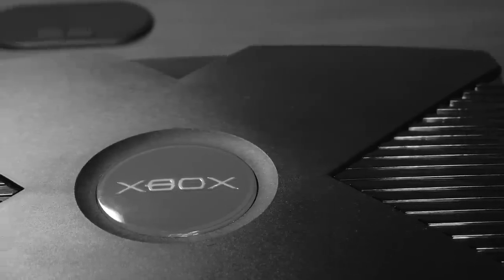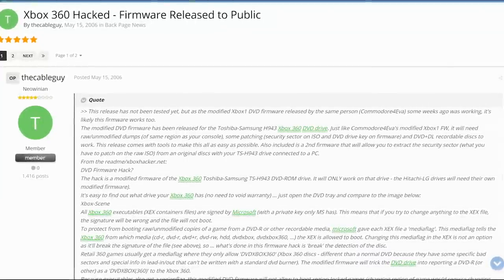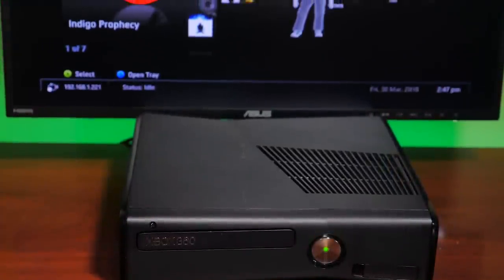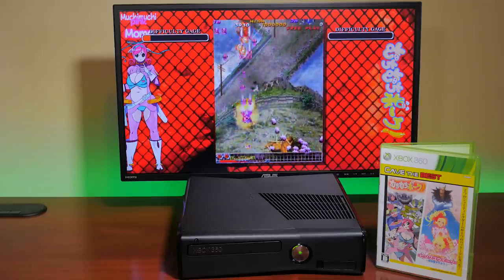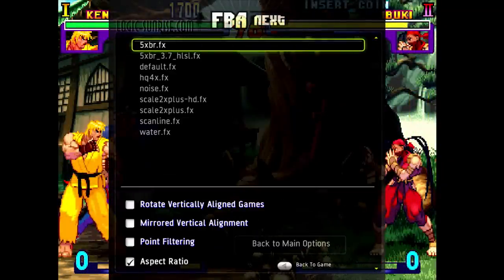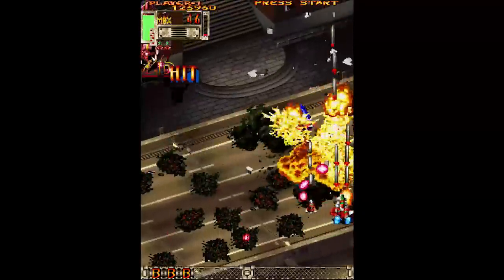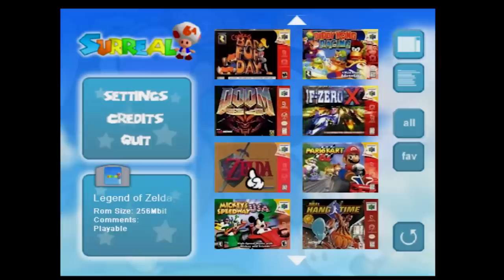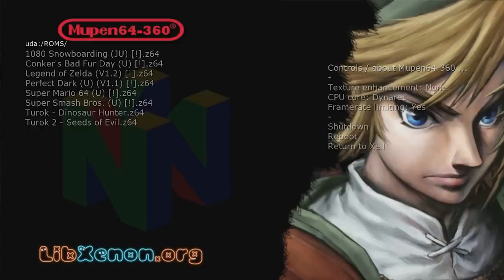Why YOU need a Modded Xbox 360 in 2018 - The History, Custom Dashboards, Emulators, and More ! | MVG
Ever owned or considered picking up a modded Xbox 360 ? In this video i revisit the console,  talk about the history of modding, show you emulators and homebrew,  and all the reasons why you may want to consider a modded Xbox 360 in 2018 !